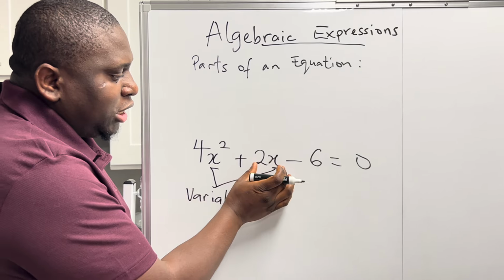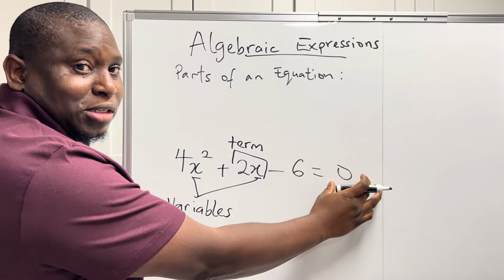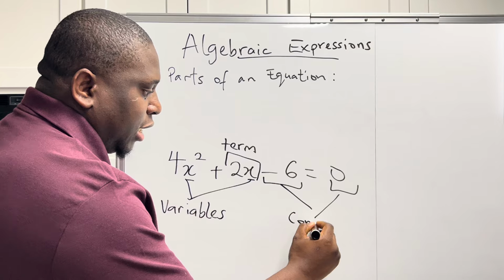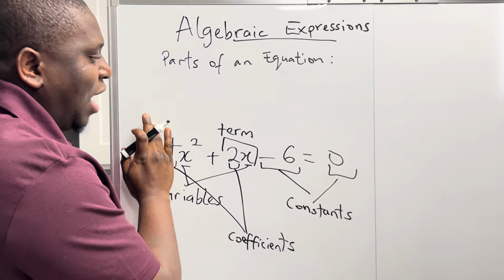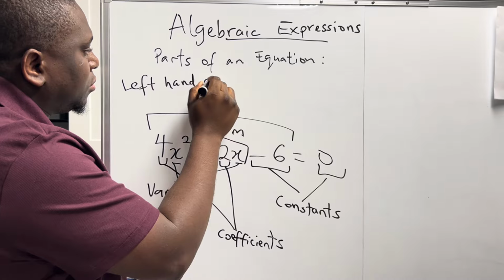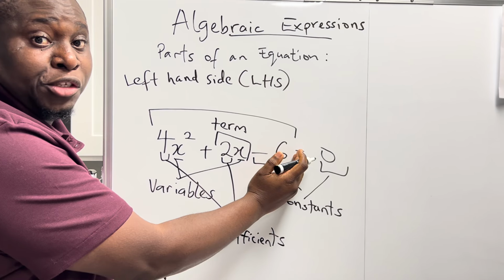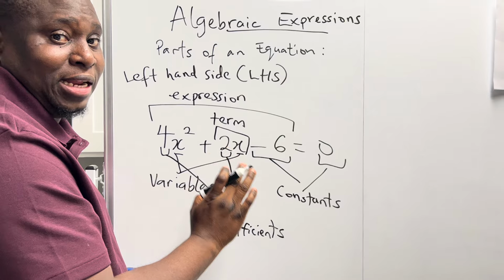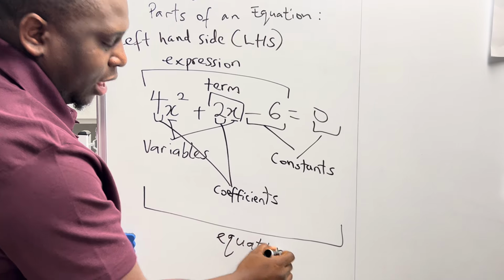Parts of an Equation Made Easy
Confused by equations? This video breaks down the parts of an equation in the easiest way possible—no pressure, no confusion, just clear understanding.